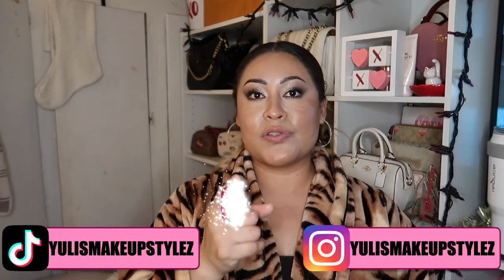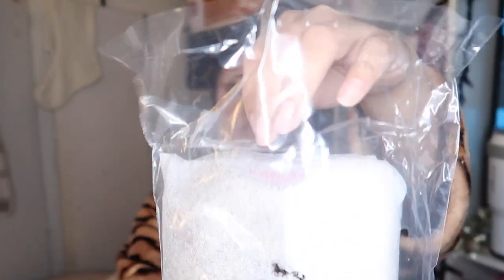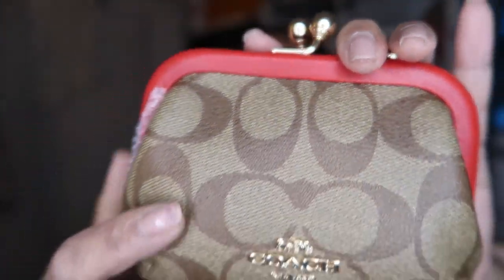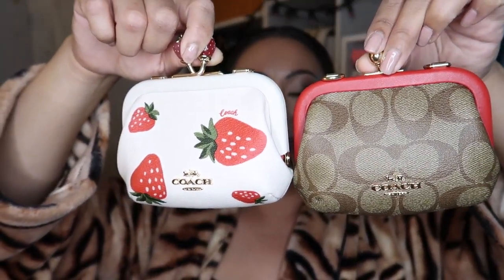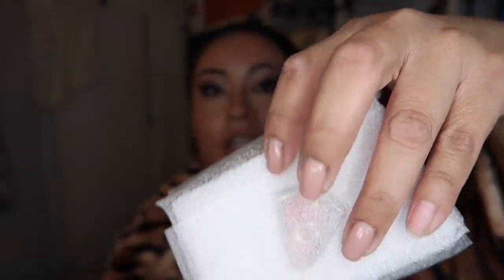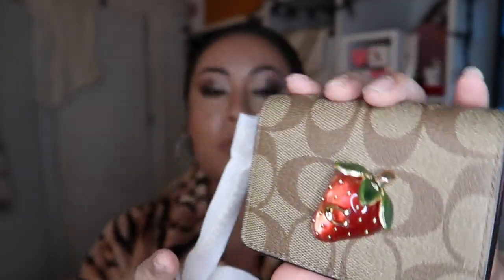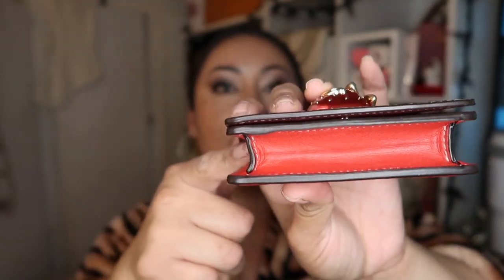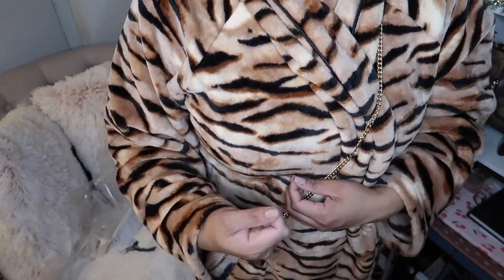COACH OUTLET HAUL !!!!!!STRAWBERRY PIECES ???